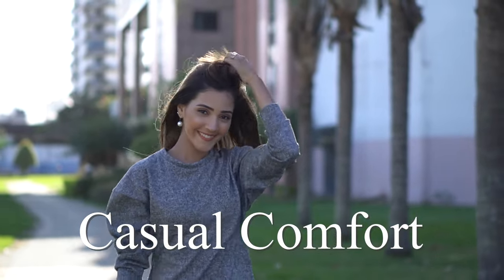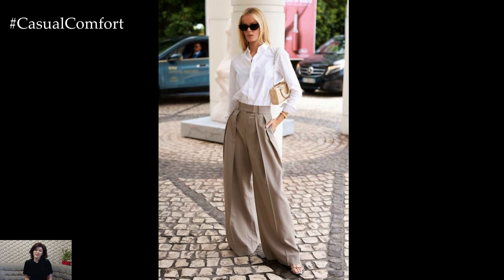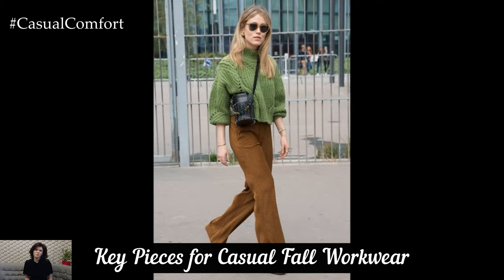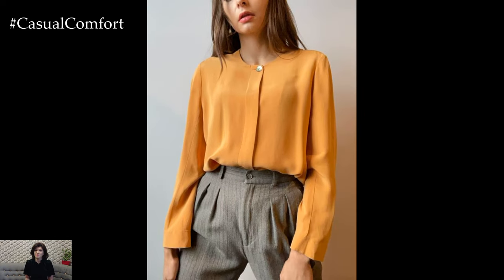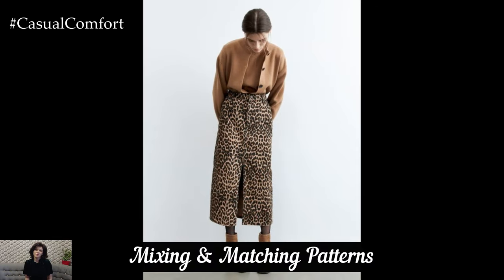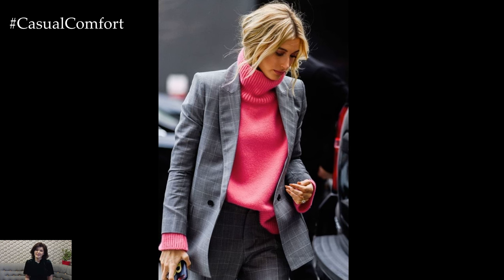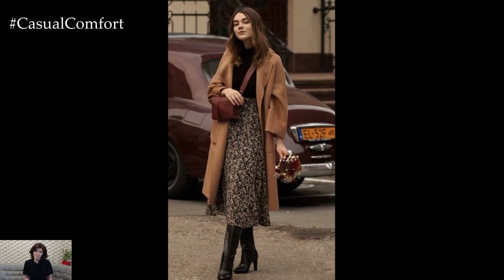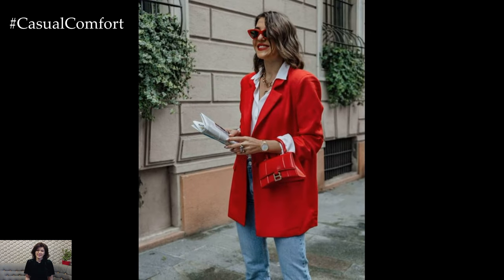Casual Comfortable Work Fall Outfits | Effortless Style for the Office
Step into fall with confidence and comfort in the office with our guide to casual, comfortable work outfits. Discover how to blend style and practicality with cozy fall essentials that keep you looking professional yet relaxed. From layered looks to versatile pieces, we’ll explore how to create chic outfits perfect for autumn workdays. Embrace the season’s rich colors and textures while ensuring comfort throughout your busy workweek. Get inspired with fall-friendly styles that enhance your work wardrobe with ease and elegance.
For your comfort:
1.Comfort in Fall Workwear 00:00:54
2.Cozy Elegance 00:01:42
3.Key Pieces for Casual Fall Workwear 00:02:24
4.Trendy Fall Colors 00:03:06
5.Accessories 00:03:54
6.Mixing & Matching Patterns 00:04:42
7.The Versatility of a Blazer 00:05:30
8.The Perfect Fall Dress 00:06:12
9.Work Wardrobe 00:06:54